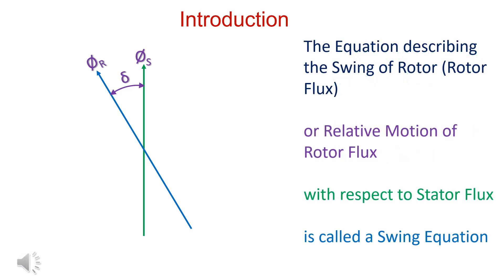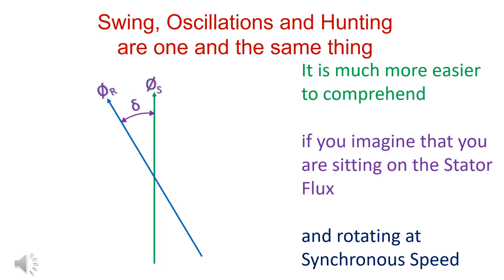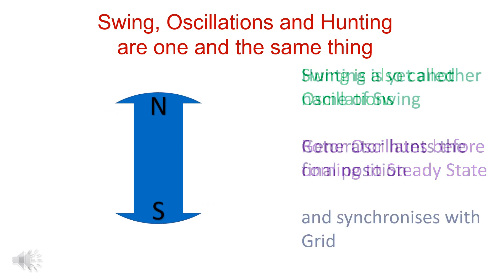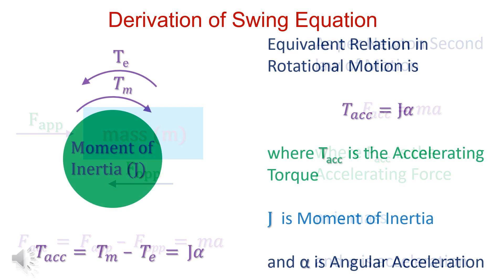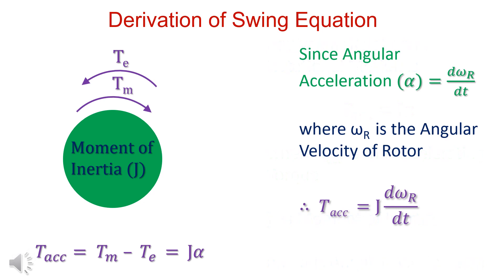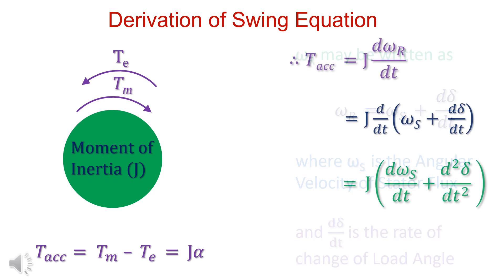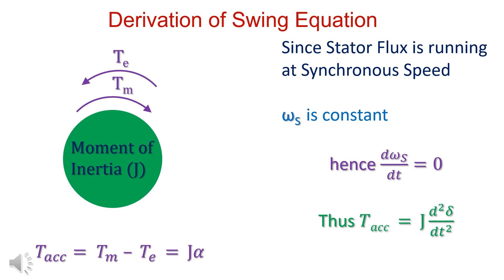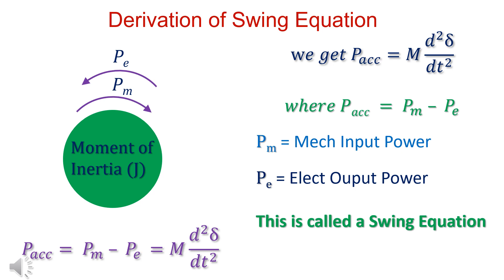Swing Equation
When a Fault occurs, Load Angle increases. When a Fault is cleared, Load Angle decreases. However, due to Inertia, it swings further. It makes a few more Swings before settling at Steady State.
   The equation describing Swing of Rotor is called Swing Equation.
   Swing is also called Oscillation or Hunting.
   Swing Equation is derived using Accelerating Torque = J Alpha, where J is Moment of Inertia and Alpha is Angular Acceleration. We get Accelerating Torque = J d Omega R/dt. Multiplying both sides by Omega R, we get Swing Equation i.e. Pacc = M d square Delta / dt square. Where Accelerating Power = Mechanical Input Power - Electrical Output Power and M is Angular Momentum.
   Using Swing Equation, Equal Area Criteria is derived and thus finding Critical Clearing Time.